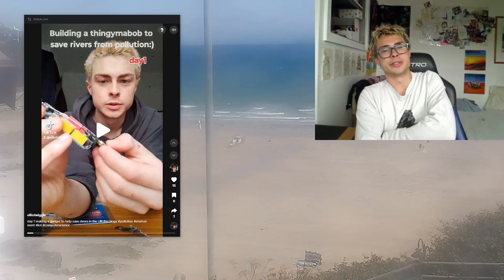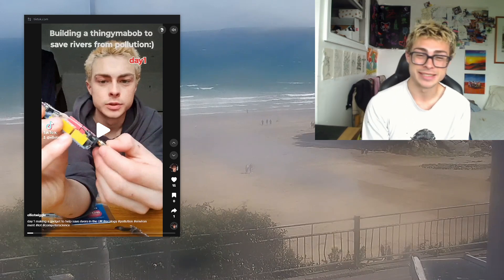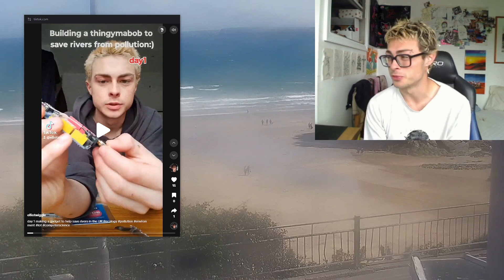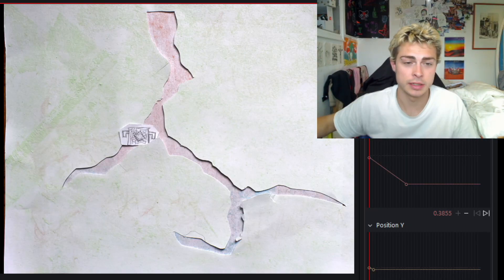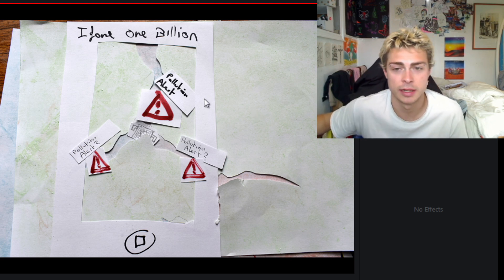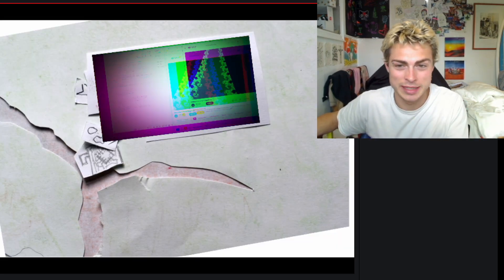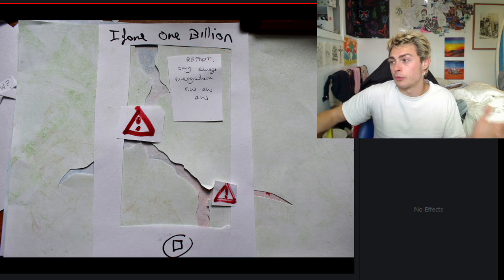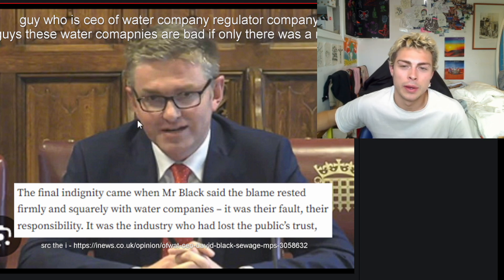£20 Tech to Clean UK's Toxic Rivers | Wiggle Project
**In this episode of the Wiggle Project Dev Log, we're diving deep into our latest breakthrough: ultra-cheap sensors that can monitor the health of our rivers without breaking the bank. With just £20, we've developed a state-of-the-art, budget-friendly solution that's set to transform how we protect our precious waterways.**

🔍 **What's Inside?**

- **Affordable Innovation:** Discover how we've engineered these dirt-cheap sensors to be both cost-effective and highly efficient.
- **Tech Breakdown:** Get an inside look at the cutting-edge technology and design process behind our sensors.
- **Real-World Impact:** See our sensors in action and learn how they're making a tangible difference in river health.
- **DIY Guide:** Interested in building your own sensor system? We've got a step-by-step guide to help you get started.

Our rivers are the lifeblood of our environment, and protecting them is more critical than ever. With these affordable sensors, we're empowering communities and organizations to monitor water quality and take action swiftly. This project embodies the spirit of innovation, sustainability, and community-driven change.

Don't miss out on future updates from the Wiggle Project.

🌍 **Together, we can make a difference. Let's save our rivers, one sensor at a time!**